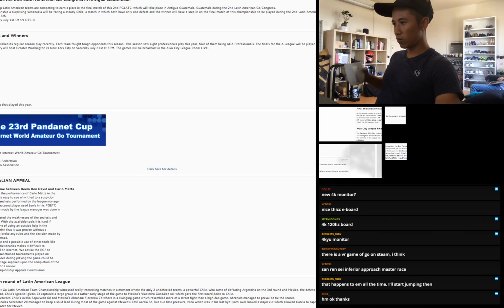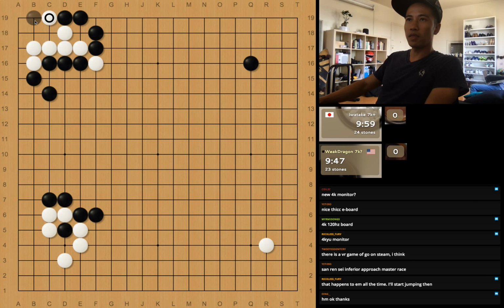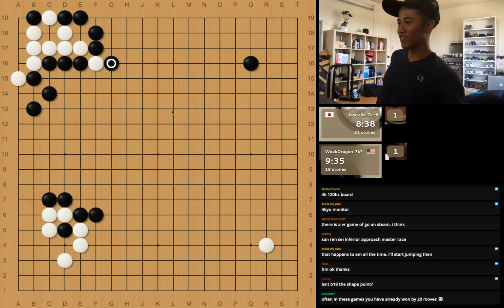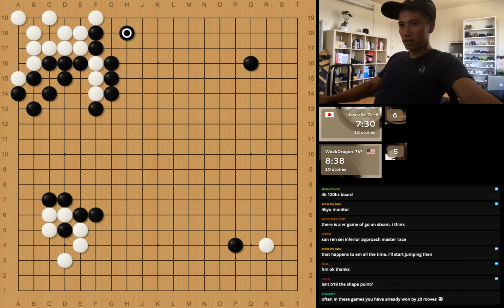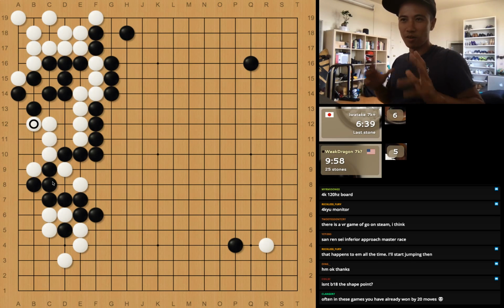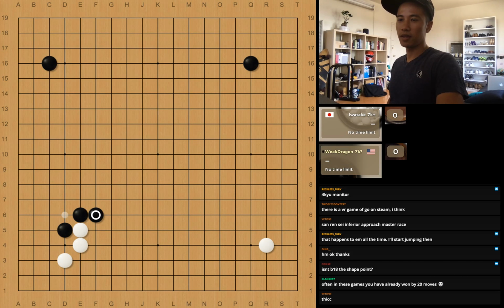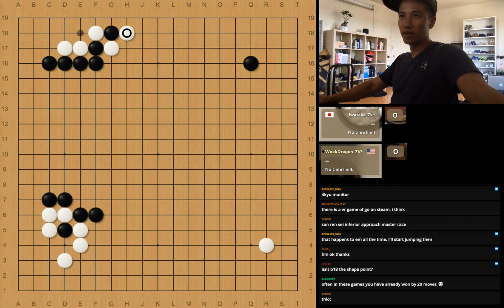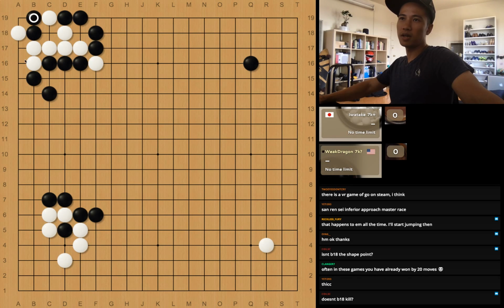I Kyu You! E05 [Wall + Moyo Tactics]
Another game review for the week. Hope you learn something from this review.